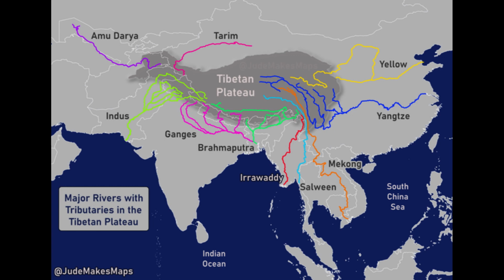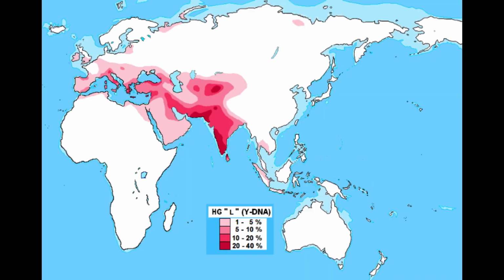ok AMAZON AM. ANCESTOR 05 PACIFIC & MYANMAR - second go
EXISTENCE ACTION PLAN  (series of videos and synchronized ebooks)
ACTION PLAN TO RESOLVE THREATS TO HUMANITY
eng. Johannes Mallants

“WHERE DO WE COME FROM AND HOW?”

eng. Johannes Mallants

Most if not all of my hypotheses are at least partly based on peer reviewed scientific publications.

I steer as much as possible away from subjects that could go against the youtube policies.
This is also why I present the following claimers.

CLAIMERS:

Claimer 01: I am very much convinced that vaccines continue to be "key" in any ACTION PLAN TO SOLVE THREATS TO HUMANITY.

Claimer 02: I am very much convinced that surveillance and control, especially by international health organizations like WHO, continue to be "key" in any ACTION PLAN TO SOLVE THREATS TO HUMANITY.

Claimer 03: I am very much convinced that we all humans will not stand an easy chance to exist for very long if we do not learn and try to avoid all not essential divisions and polarizations.

Claimer 04: I will try to find a way to deliver the script, that I am the author of, and that I used to make this video, to persons that send me an email with a clickable link of this video or other videos (my gmail is: ).
This script holds the links to references used and images used in the script and presented in this video ( a clickable link (to) or the basic format as follows: Author(s). "Title of Article." Title of Periodical, Day Month Year, pages.).

Claimer 05: I am not a Doctor nor a Health Care Provider, I am a forestry engineer.

SOURCE (own video):

Vídeo sem título ‐ Feito com o Clipchamp 31